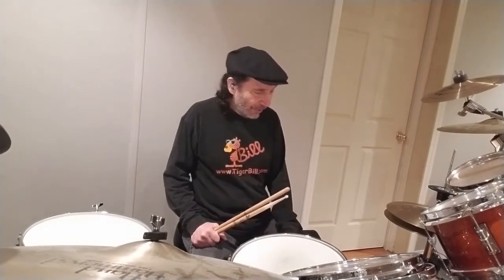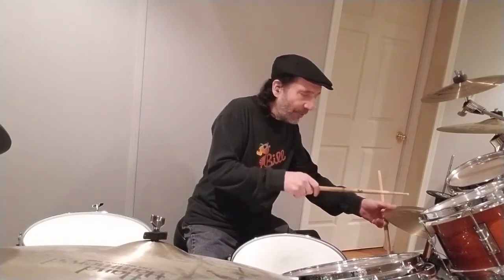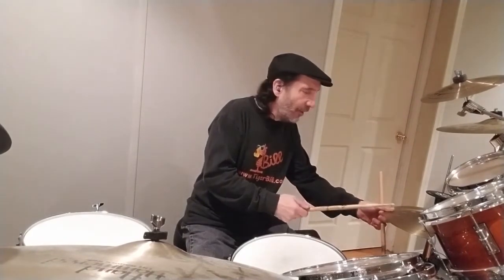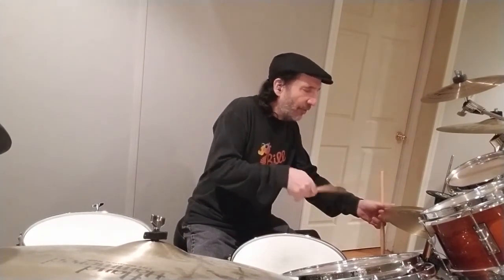Drum Lessons: Grooves -- The Shuffle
This time we're covering a popular drum groove known as The Shuffle.

Free Drum lessons for newbies as well as advanced players from expert drum teacher TigerBill. Learn how to read music, play rudiments, dance rhythms, and solos. Play with maximum speed, power, endurance and control using TigerBills exclusive Tension-Free Drumming concepts.